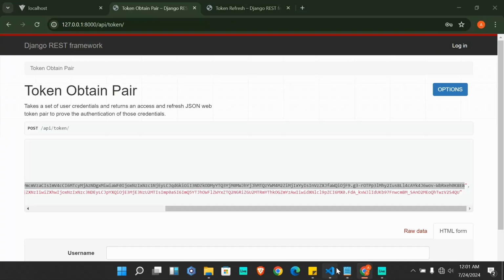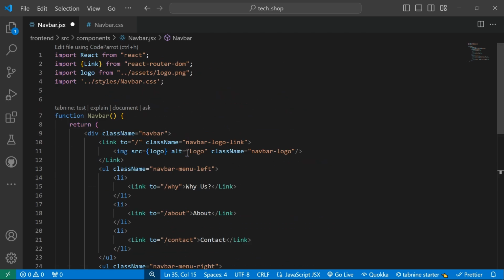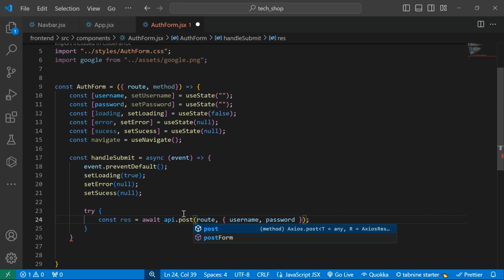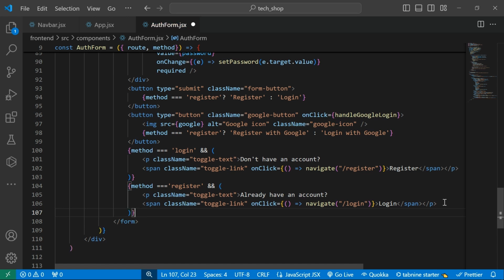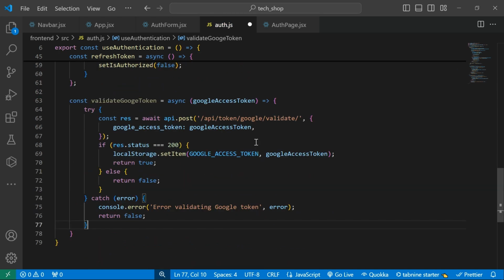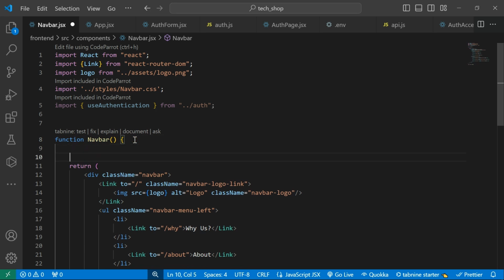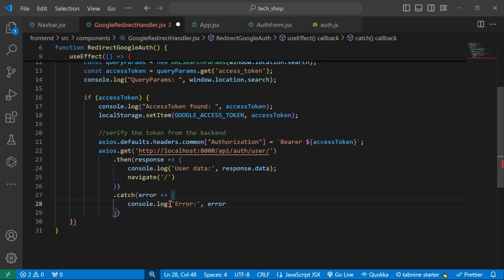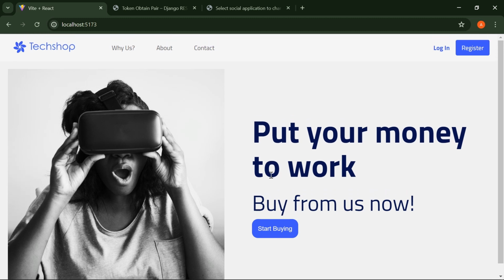Complete Django and React Authentication Tutorial: Social Login with Google | Part 2 Frontend set-up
Learn how to build a secure Django backend with React frontend, featuring normal user authentication and social account login using Google, Facebook, and other OAuth providers. This step-by-step tutorial covers everything from setup to deployment, making it easy for developers to integrate social authentication into their web apps.